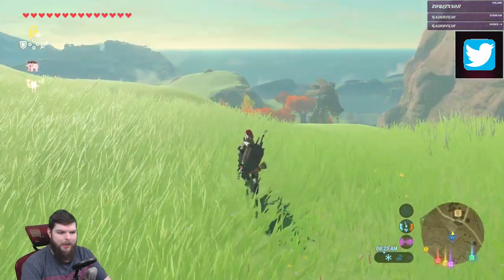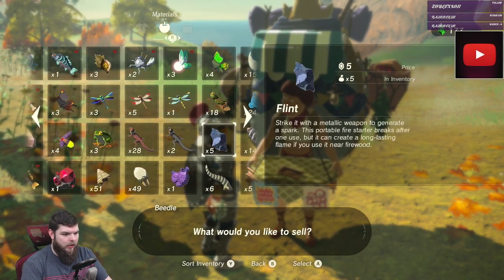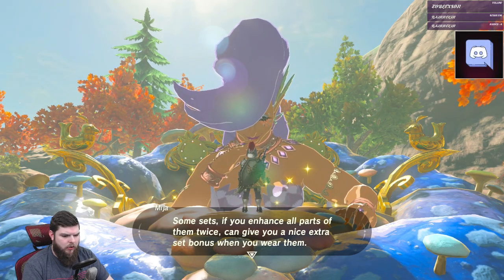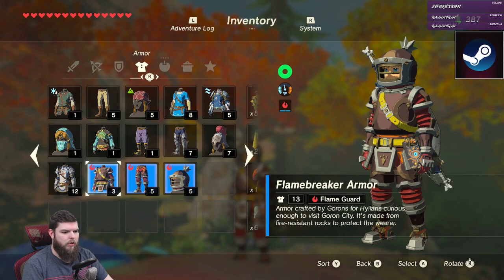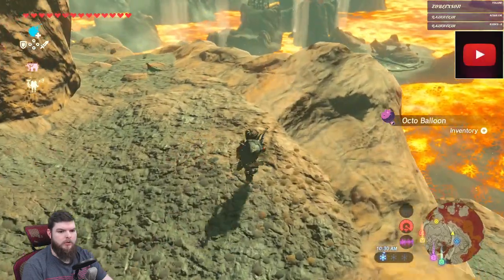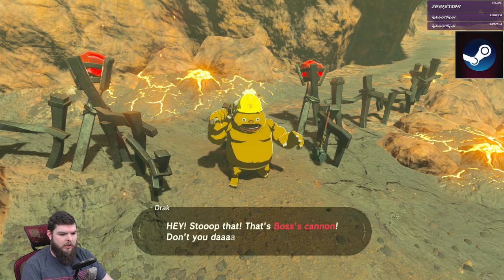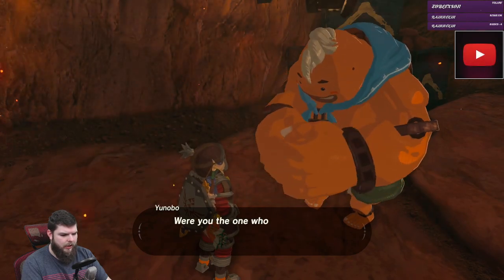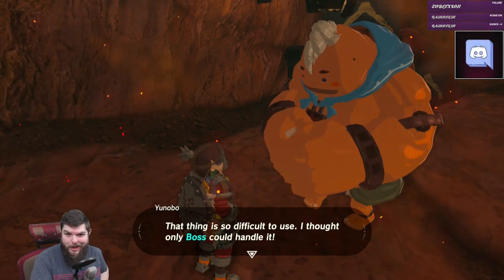Z Plays BOTW - #64